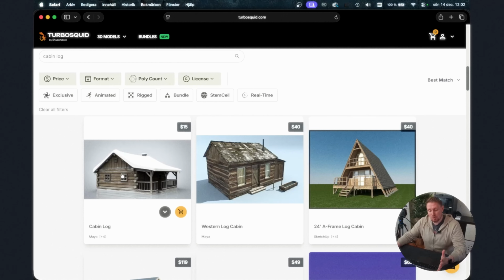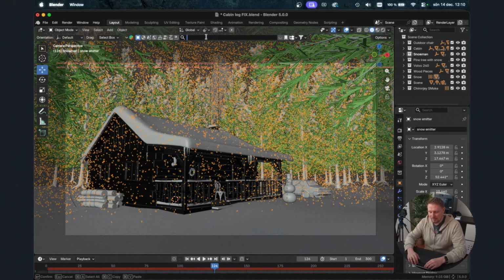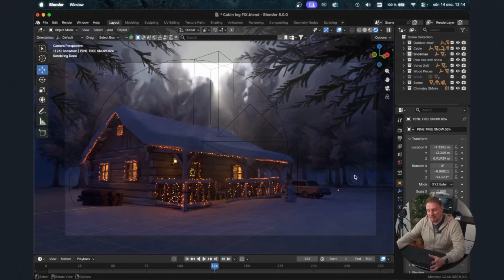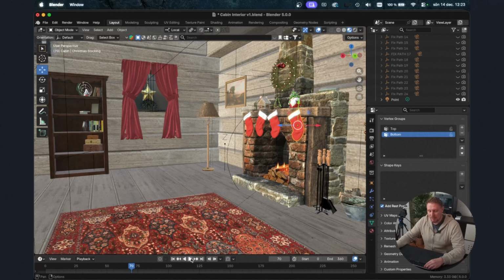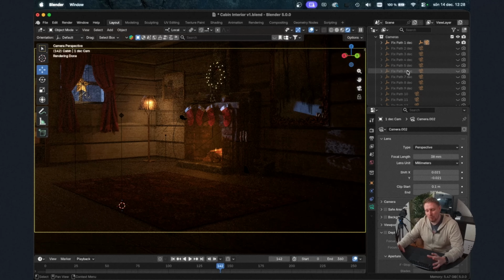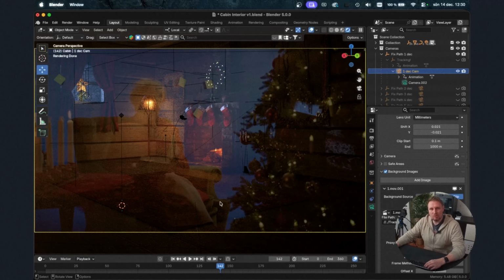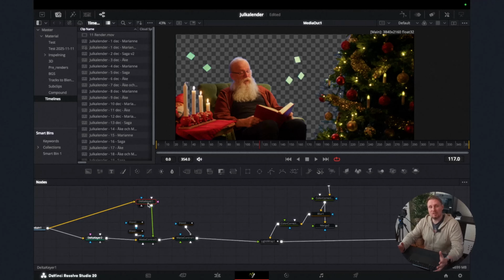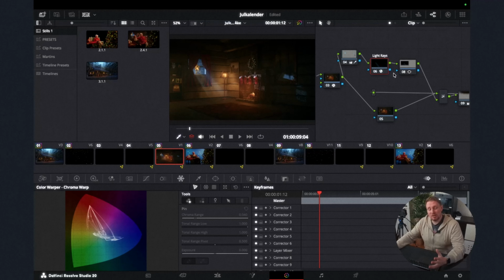VFX Breakdown – Cozy Christmas Cabin!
In this video I break down the VFX work behind a Christmas advent calendar we created for a client at my day job. I walk through how the shots were built, what kind of effects were used, and how everything came together in post. It’s a relaxed behind-the-scenes look rather than a deep technical tutorial.

If you’re into VFX, post-production, or just curious how client projects like this are made, I think you’ll enjoy this one.

00:00 Intro
00:19 The Idea
00:46 Finding The Right Cabin Model
01:03 The Exterior Shot
01:24 Blenderkit
03:03 The Interior Shot
04:30 Motion Tracking
05:52 Compositing In Davinci Resolve Fusion
07:48 Outro